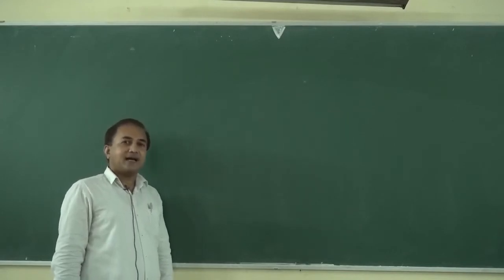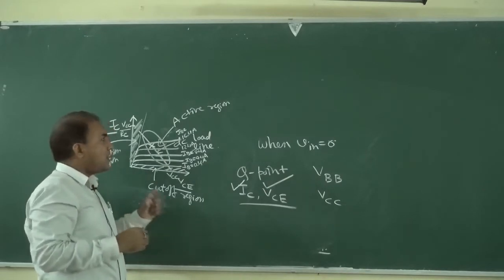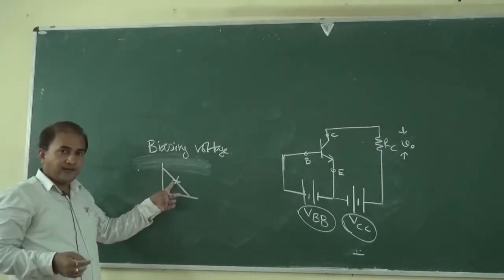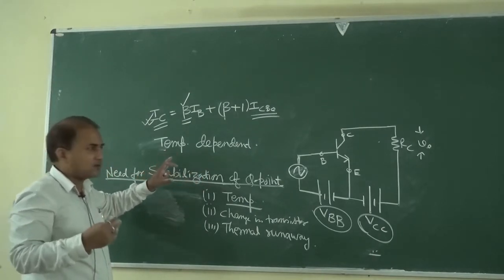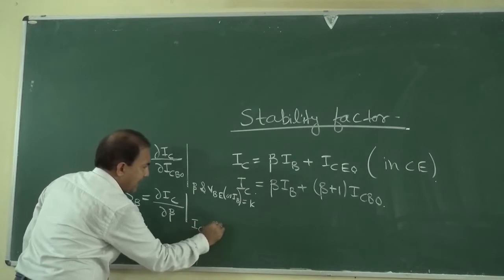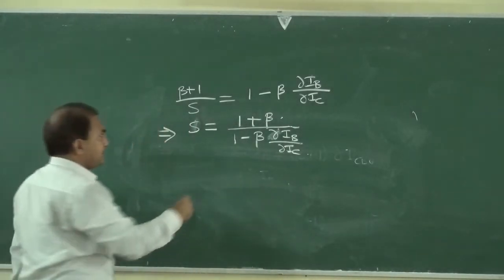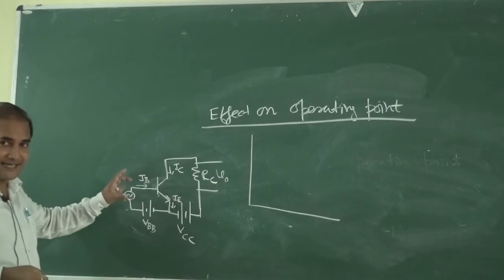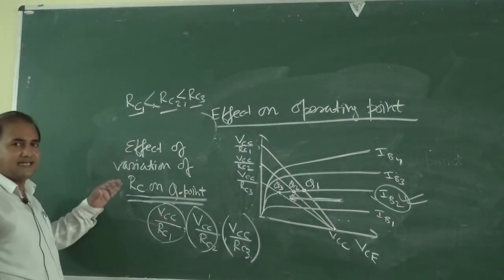Fundamental of Electronics Engineering (Lecture 15)